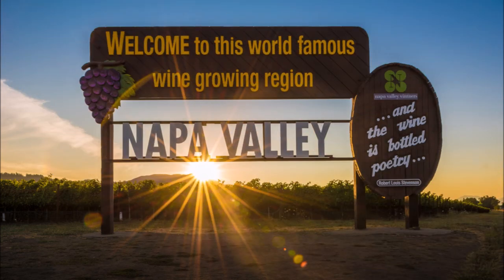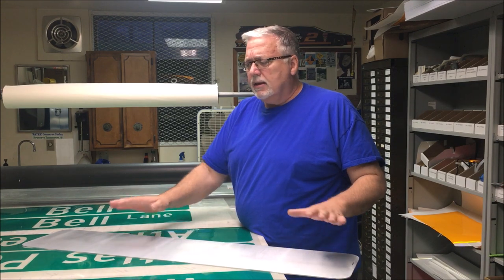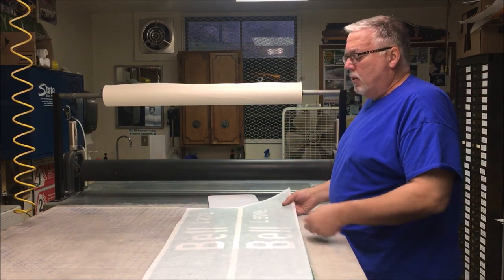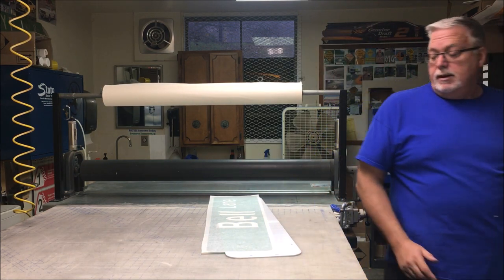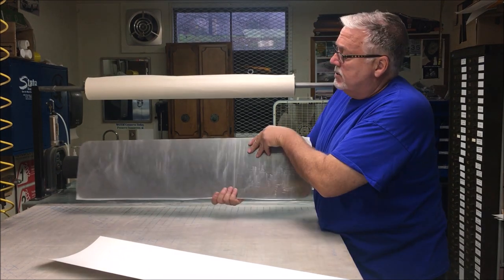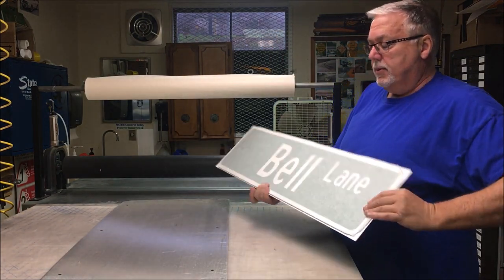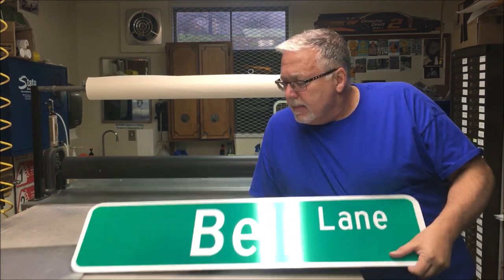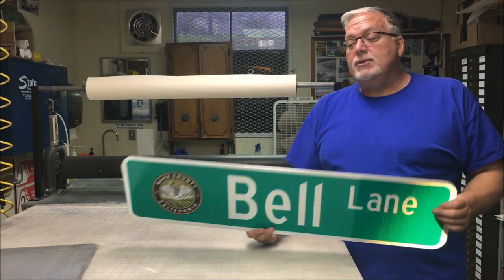Double Sided Street Sign Tips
Tips from The "Sign Man" on covering a double sided traffic sign.